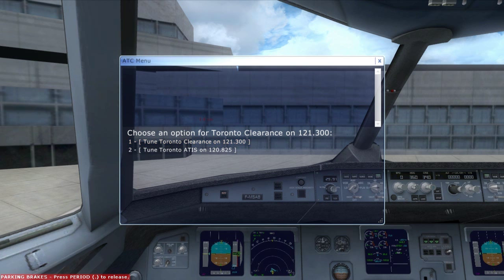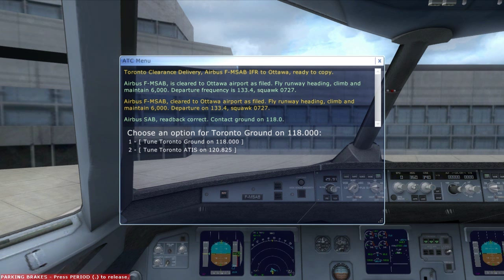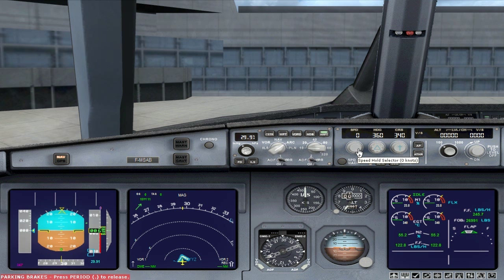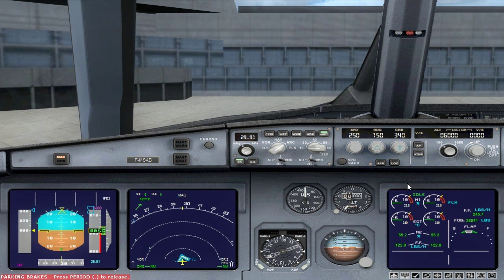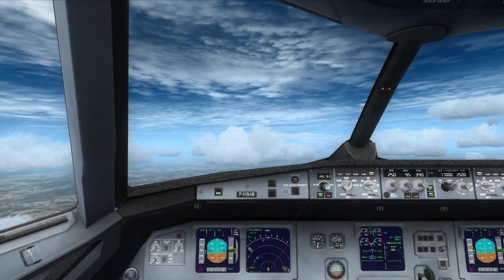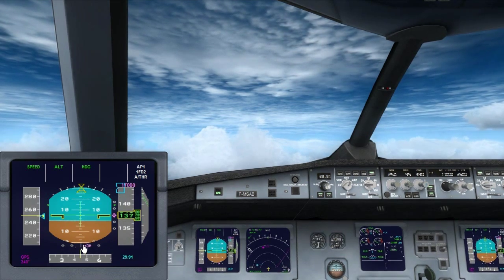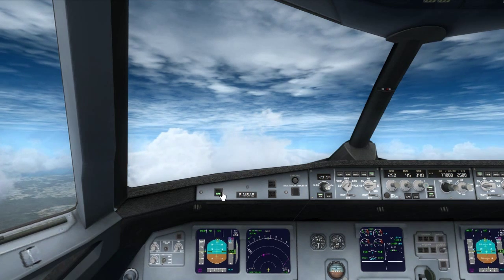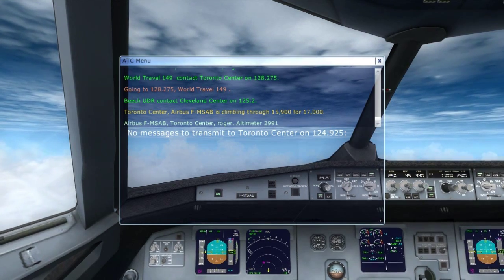ILS Approach and Landing (Part 1 / 4)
Welcome back! I decided to start off by doing an ILS tutorial series because I have had a couple requests. I know there are lots on YouTube but I tried to be as descriptive as I could and give as many hints and useful details as I could.

You will learn about how to program the autopilot, navigate to destination, prepare for the instrument approach, how to intercept the localizer and glide slope (GS) and finally land.

Checklist:

- Program autopilot
- Navigate to within the approach distance
- Receive runway instructions
- Look up the ILS frequency for the runway
- Enter ILS freq. into the nav radio
- Intercept and capture localizer
- Intercept and capture glide slope
- Execute a safe ILS landing